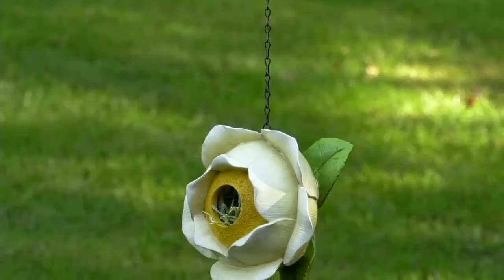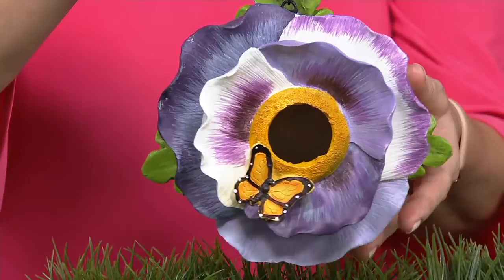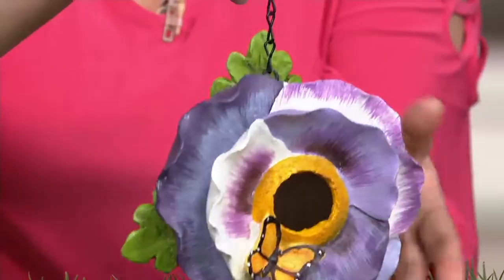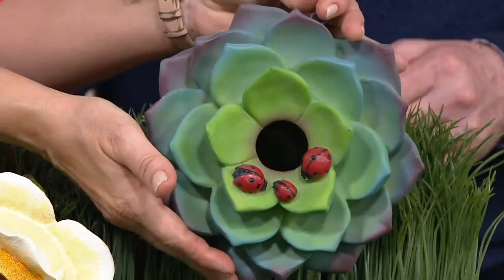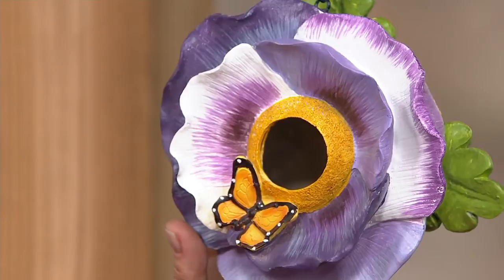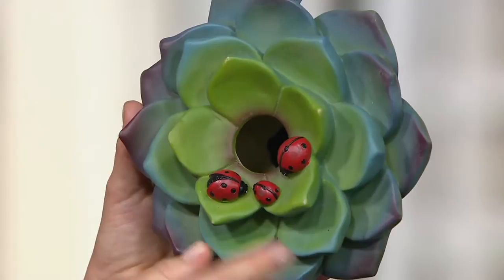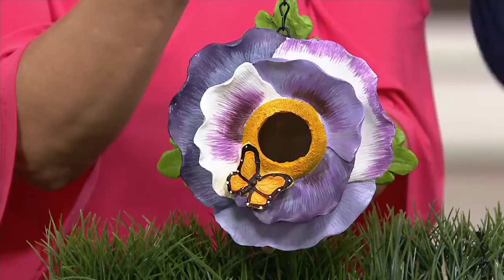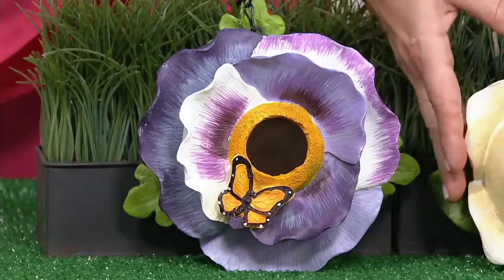Painted Flower Blossom Birdhouse w/ Metal Chain by Evergreen on QVC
Painted Flower Blossom Birdhouse w/ Metal Chain by Evergreen

Give your backyard flock a pretty perch to rest upon with this vibrant painted birdhouse. From Evergreen.